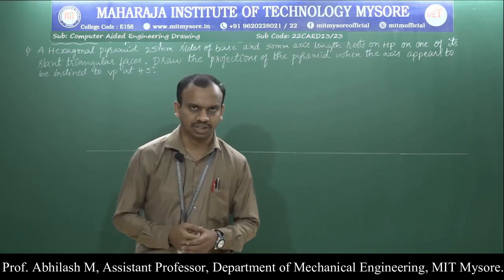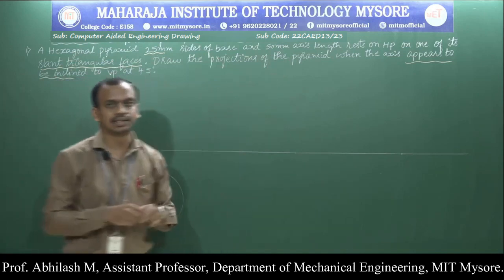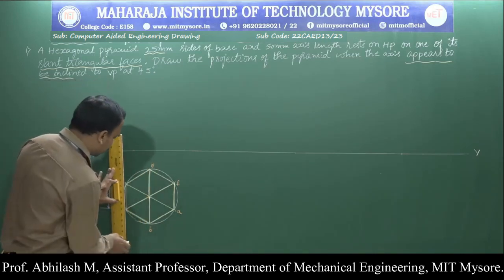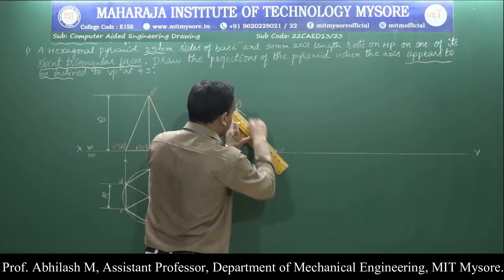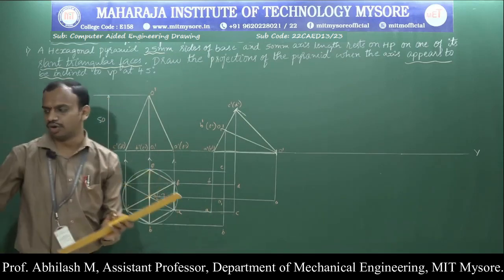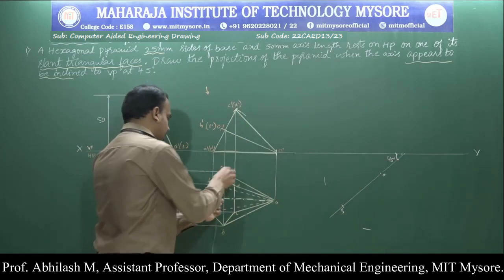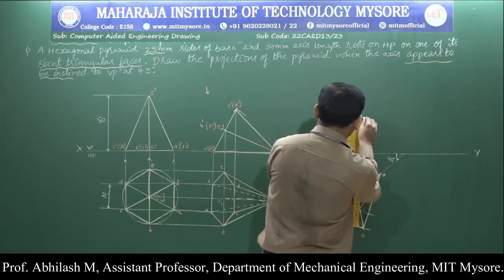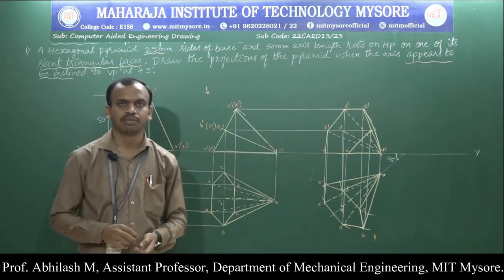M2IS8 - Problems on Solids - Hexagonal Pyramid